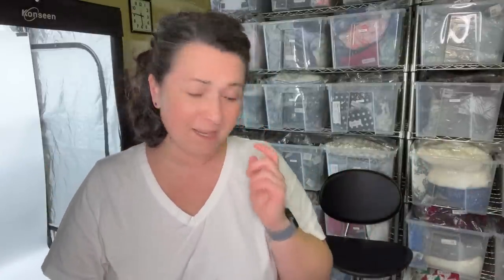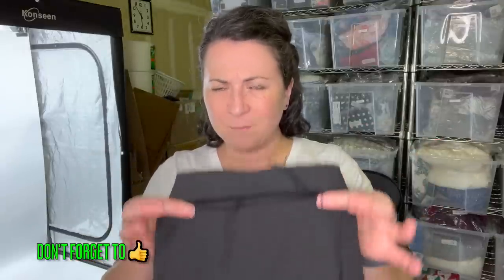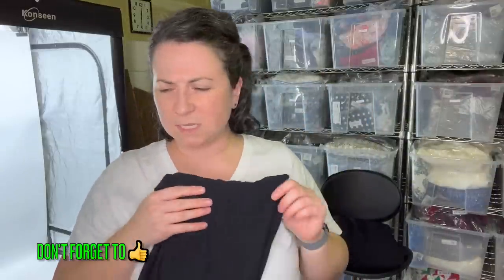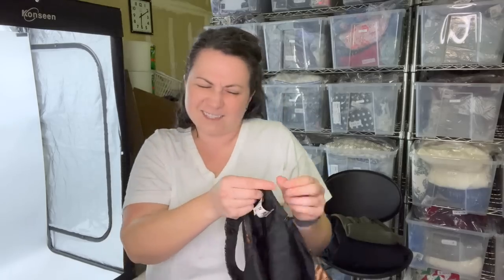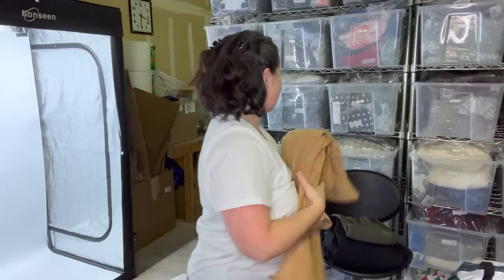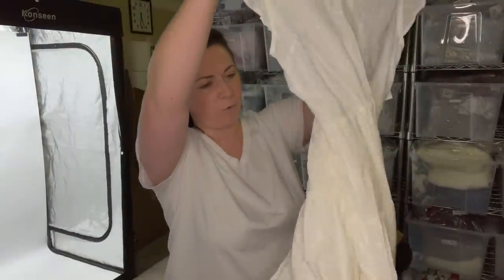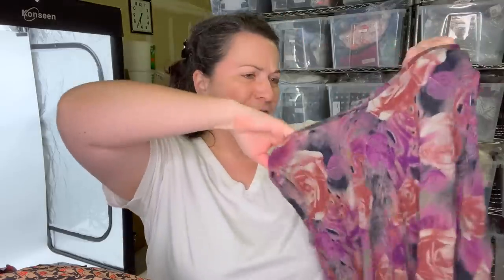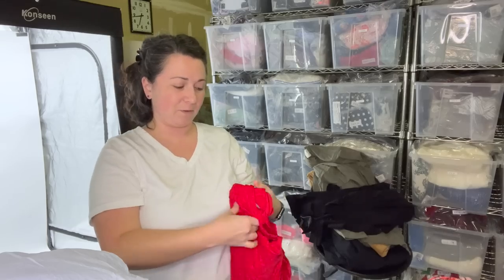TURNING $300 INTO $3000 RESELLING THRIFTED ITEMS FROM THE GOODWILL BINS ON EBAY + POSHMARK!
In this video, I'm going to show you how to spend $300 on clothes from Goodwill bins and turn it into $3,000+ on eBay and Poshmark. I'll show you how to find the best deals, what to look for, and how to get the most profit.

Perwoll Laundry Detergent
Small Sweater Shaver
Large Sweater Shaver

Make crosslisting SIMPLE, sign up for Vendoo and save 25% today use code ELDUCHO

Below is a list of services, products, companies, or recommendations from me. I appreciate any and all support from you to my channel!

EL DUCHO
15833 Mill Creek Blvd, # 15047